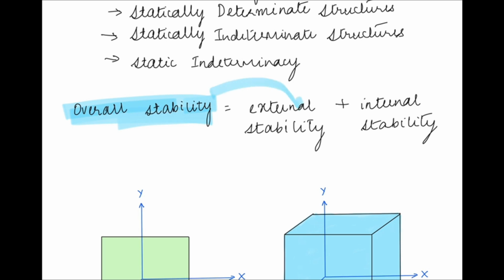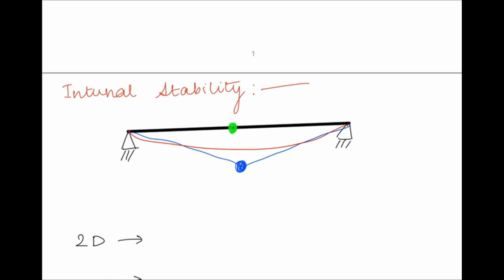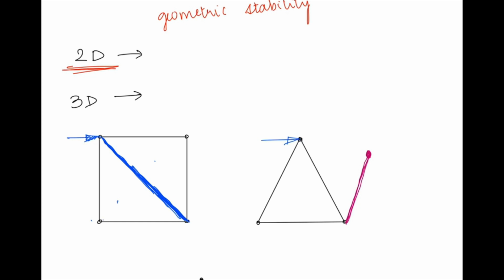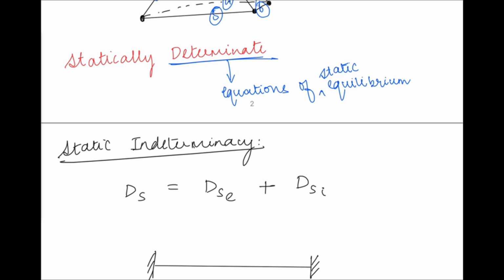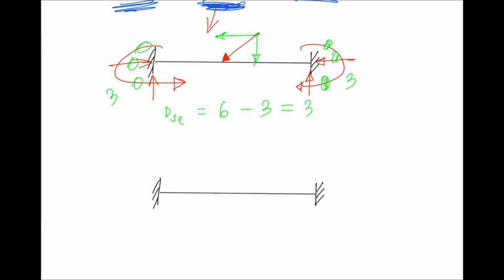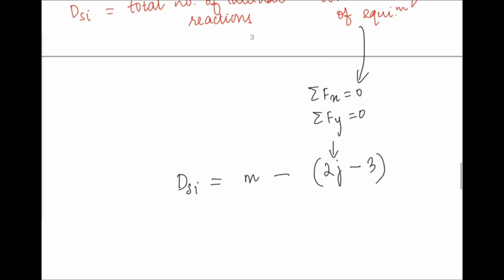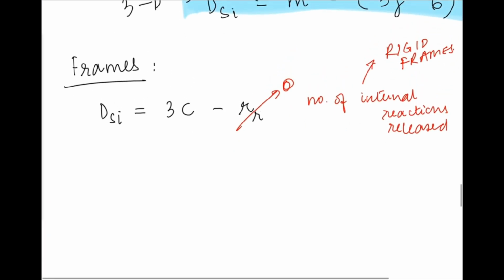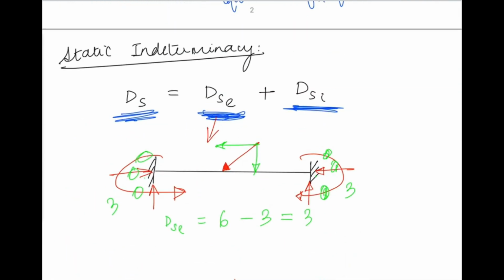Structural Analysis: Static Indeterminacy